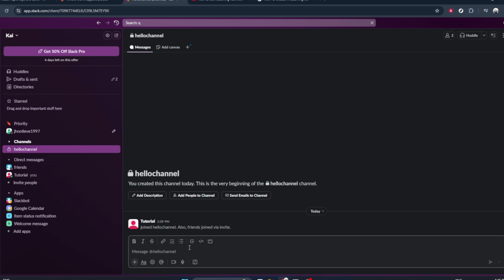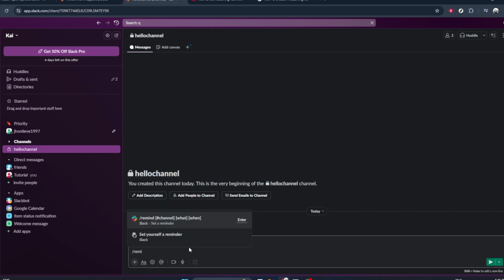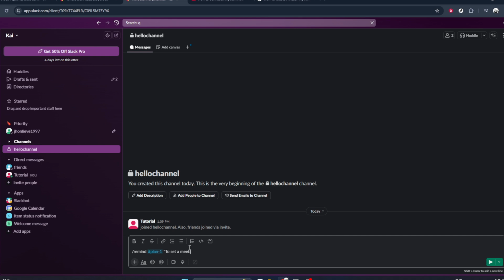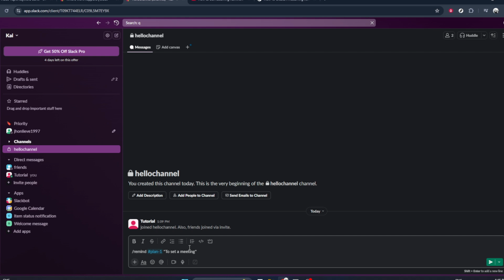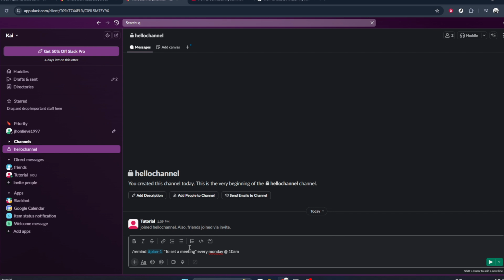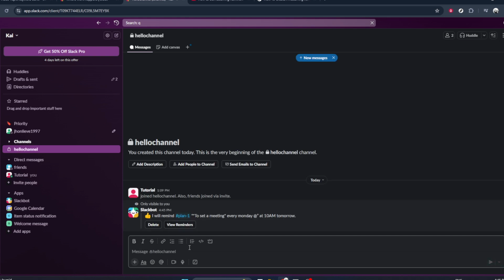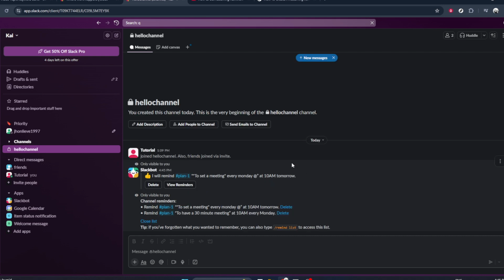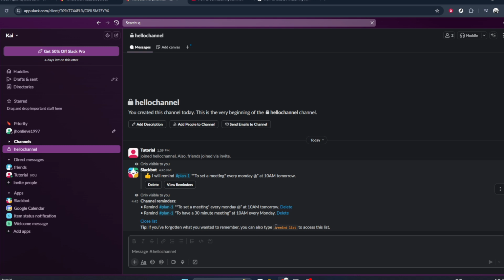How To Set A Recurring Reminder In Slack | Quick Guide 2026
Today we cover how to set a recurring reminder in Slack so you can automate daily, weekly, or custom reminders with ease. Learn the simple commands and settings to stay productive in Slack.